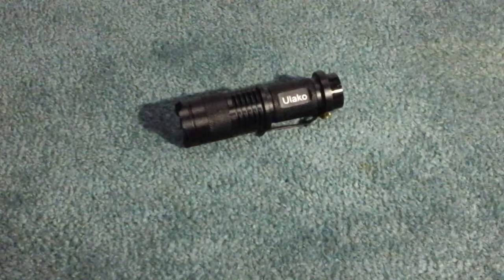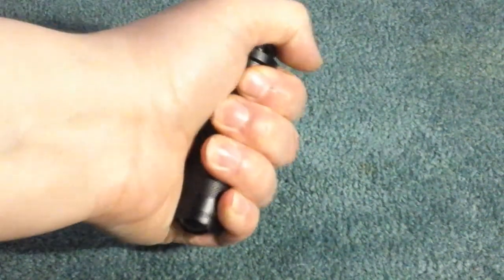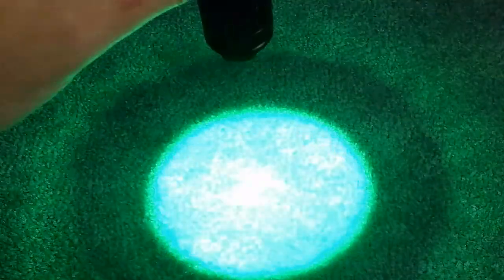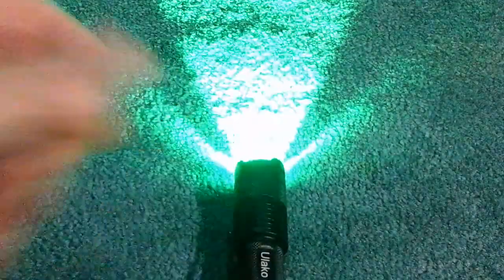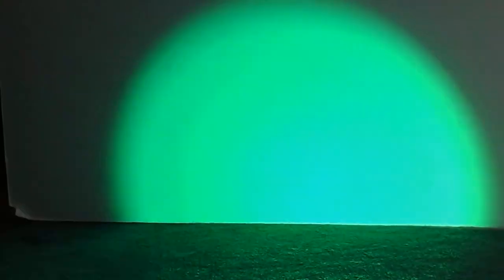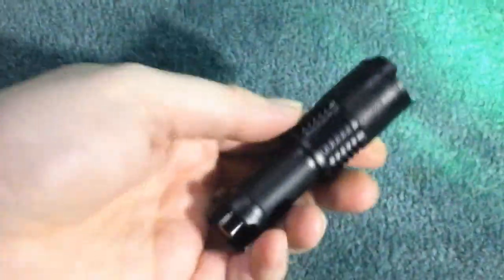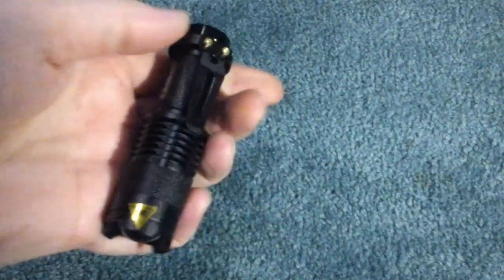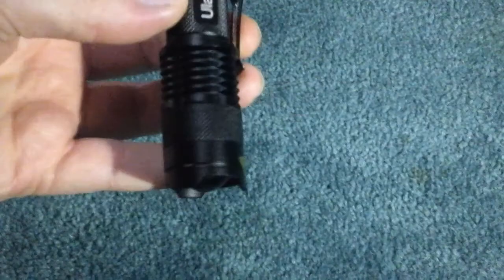Ulako Single Mode Zoomable CREE LED 150 Yard Green Light Flashlight Torch For Fishing Hunting Detect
This Ulako Green Light Flashlight Torch is a really nice little flashlight to have with me at all times. It's really small and compact size and can fit just about anywhere I keep mine clipped on the side of my purse I can also be clipped on your pocket of your pants or book bag easily. This is a Cree LED light which is a really good strong durable bulb that will last for very long amount of time a lot longer than a standard lightbulb would. This is said to reach 150 yards I'm not exactly sure how far does really reach but it seems to go quite a good distance in front of me. The light that it illuminates is very bright and vibrant the green color is very strong and powerful I was pretty impressed at how much area it can light up. This seems very well-made of nice high-quality materials I should hold up well over time and through prolonged use. This does take a standard battery and operates very decent amount of time off with just one battery so far I have not had to change them out. All-around I think this is a really great flashlight to have I really enjoy it so far. I have not had any problems or issues with it so far it has worked as intended. It is exactly what I was expecting and is accurately described in the description and photos provided.